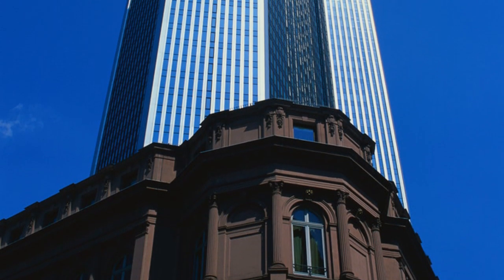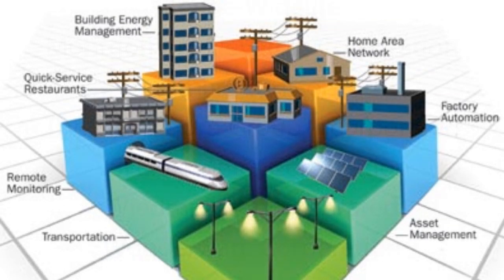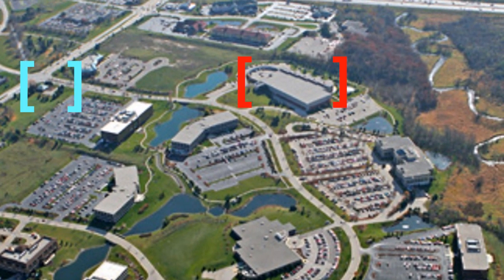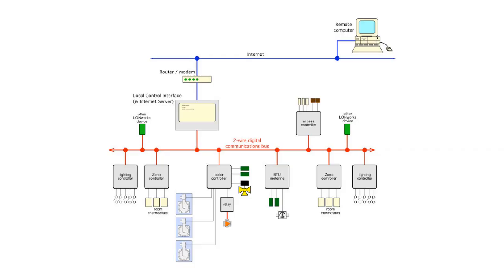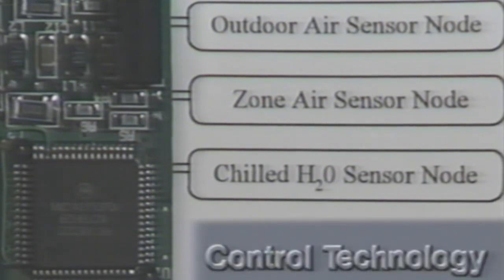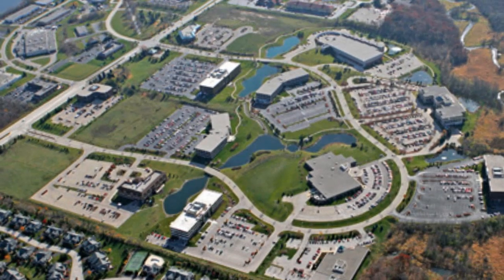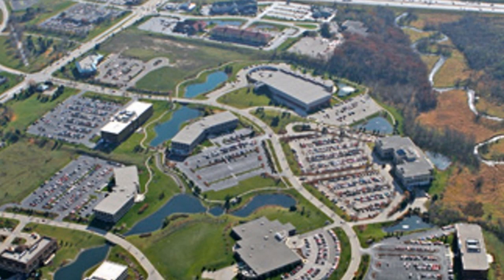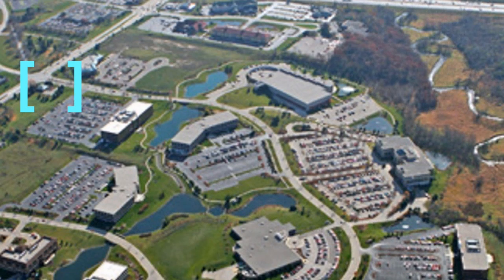Building Automation Equipment Field Test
Global Monitoring was a pioneer in the design and deployment of networked monitoring and control products.
In 1994, at an office campus in Wisconsin USA, Global Monitoring (formerly Dancer Communications) managed and directed a field test of interoperable equipment involving 16 manufacturers and over 50 different building automation products. This video spotlights the results of that field test, which was one of the first demonstrations of open-networked building automation products in a live commercial environment.